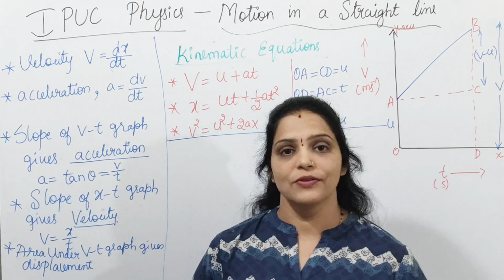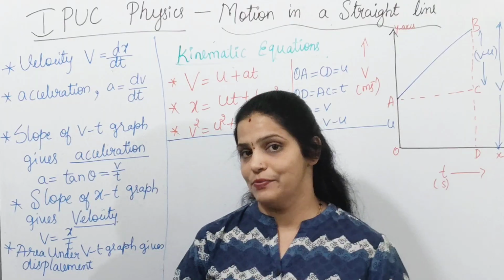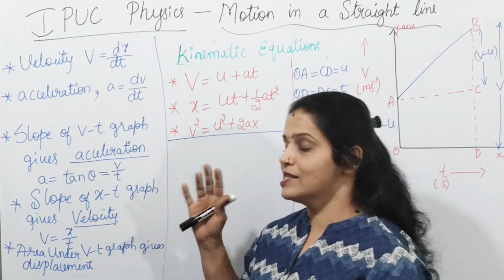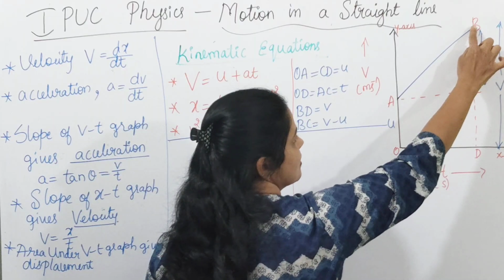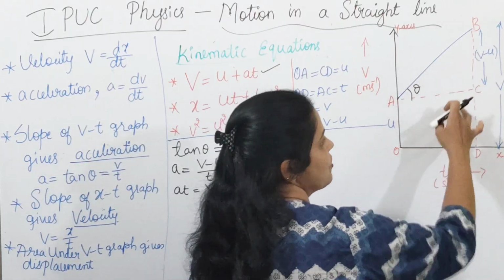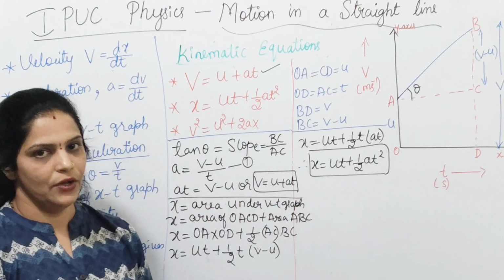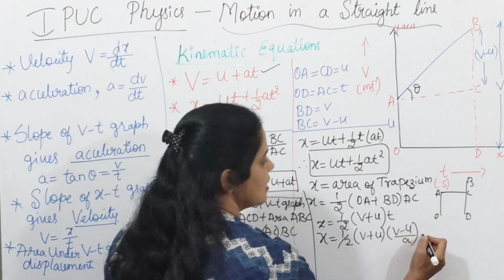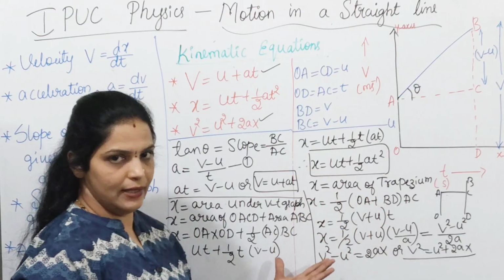Kinematic Equations |MOTION IN A STRAIGHT LINE|1ST PUC PHYSICS| DERIVATION BY 📉 METHOD 🏃👉🚗🚒🚓🚕➡️⬆️⬅️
Hello Students, In this video u can find derivation related to kinematic Equations. Relation between physical quantities is called equations and relation between velocity, displacement,time and acceleration is called kinematic Equations. Using graphical method I explained how to arrive at these equations in easy manner .
If ur new to my channel please do subscribe my channel n if this video helpful like n share it with ur friends n comment ur opinion so that motivates me to do more videos.

 Link for playlist one dimensional motion